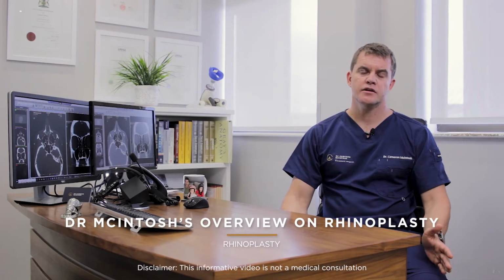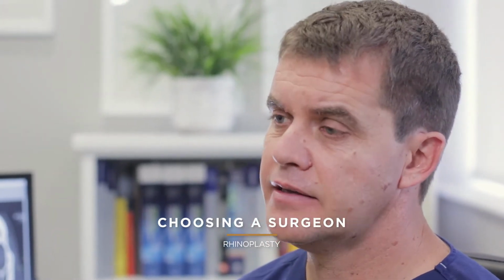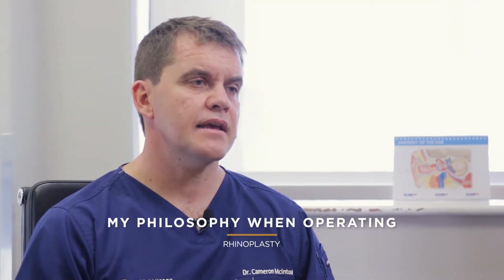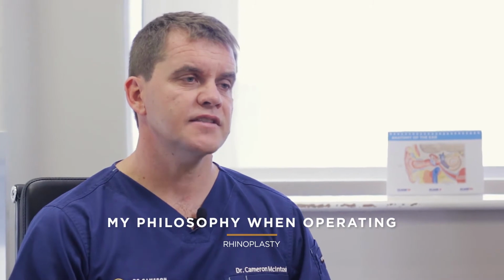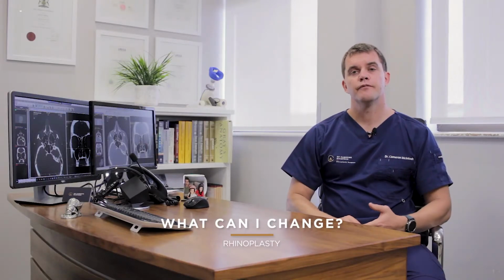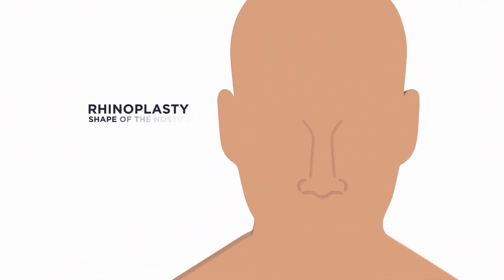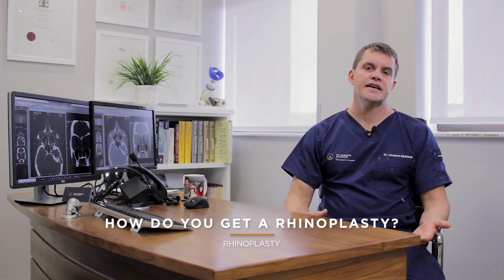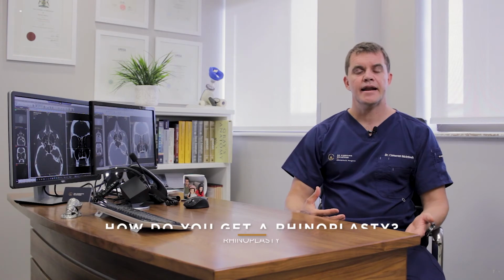What is a Rhinoplasty?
Rhinoplasty (Nose Job) is a complicated operation to improve the shape and function of your nose that should be performed by a specialist surgeon who is highly trained and often carries out the procedure.

There are two main groups of patients who undergo a Nose Job. Those with nasal obstruction and those who want to look better. By far the majority of patients have both complaints.

It’s very important to have clear goals as to why you want the surgery. If you think of vague things such as “It’s just not nice” or “I want to get married” this may not be the operation for you. Try and be as specific as possible and narrow it down to 3 defined outcomes.
A detailed history and examination is essential and often a number of specialized additional tests need to be performed such as air-flow/pressure and CT Scans of the nose, septum and sinuses. What is visible on the outside as unsightly is probably caused by an internal problem such as a deviated septum.
There are two parts to a Rhinoplasty operation. The one part is the cosmetic part which is all about brining harmony to your nose and face. The other part is dealing with the functional aspects by improving the flow of air through your nose
There are two main approaches to surgery. One of those is the so called “open approach” whereby a small cut is made under the nose (Columella) and the other the so called “closed” approach where all incisions are made inside the nostrils.